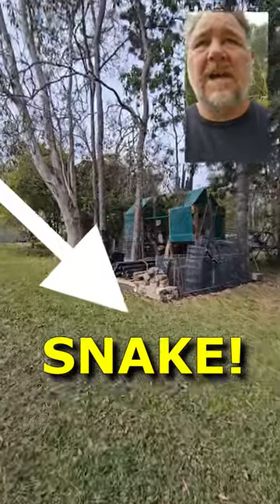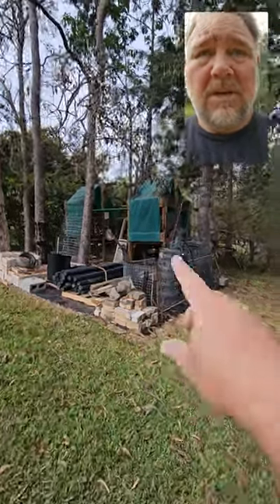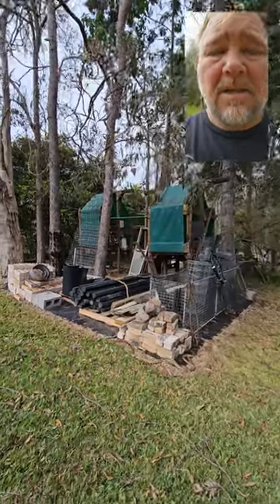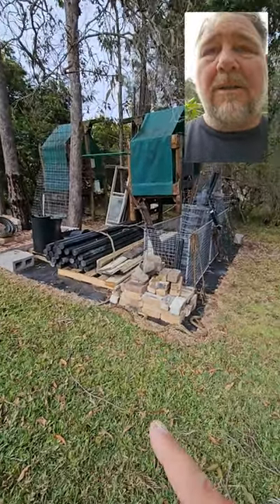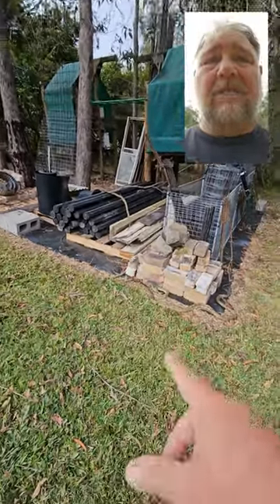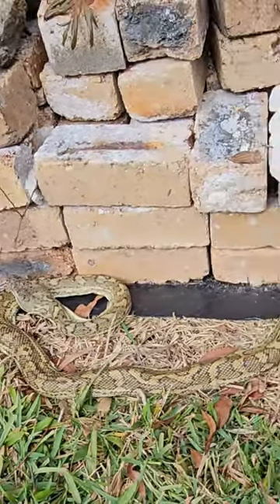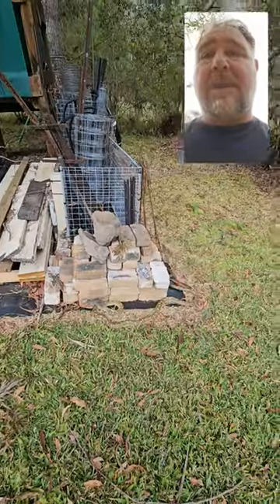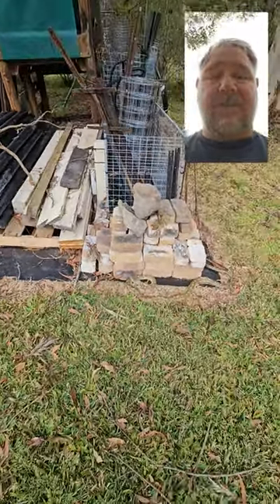Snake Near New Outdoor Storage Area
This snake making a home near our new outdoor storage area.